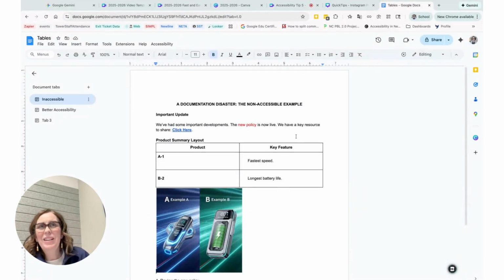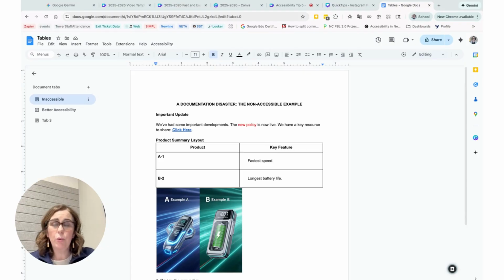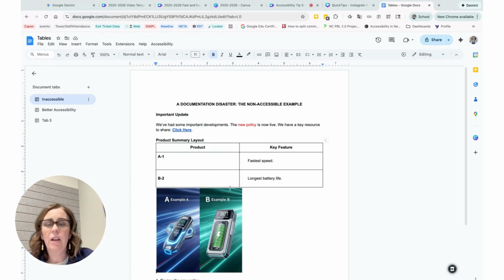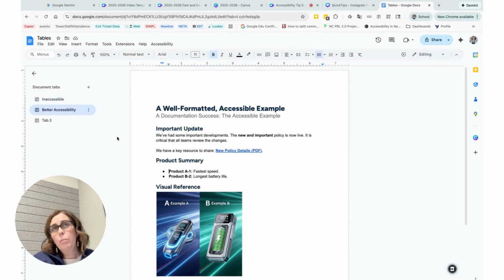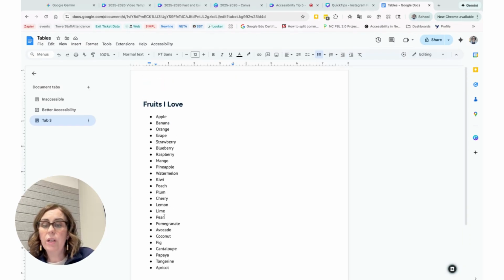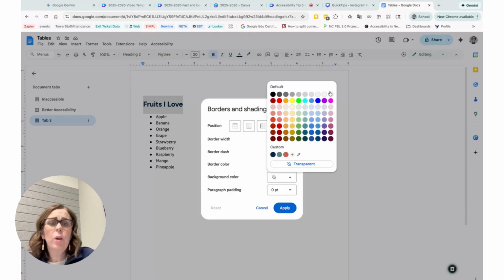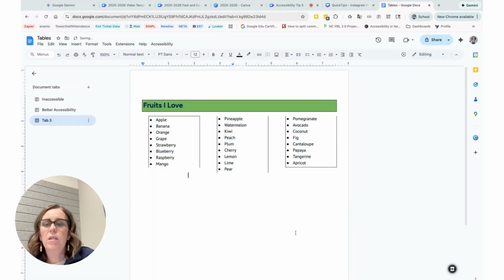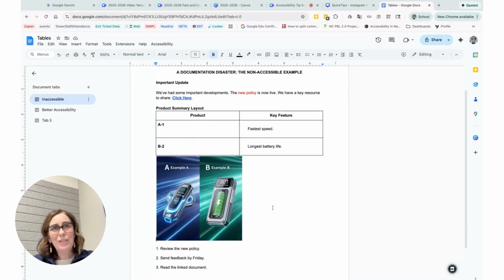Accessibility Tip 5 - Tables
This video discusses tables in Google Docs...Using tables in Google Docs for layout purposes is generally discouraged because they can lead to formatting issues and accessibility problems. Tables are primarily designed for organizing data, not for arranging content visually. When used for layout, they can hinder accessibility for screen readers, making it difficult for visually impaired users to navigate and understand the content.